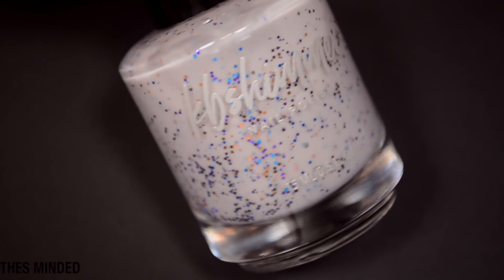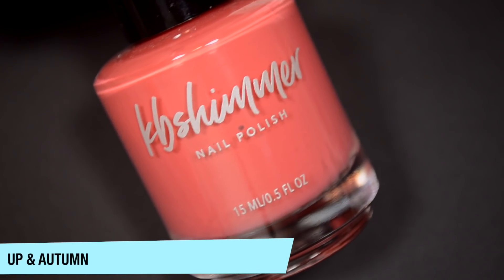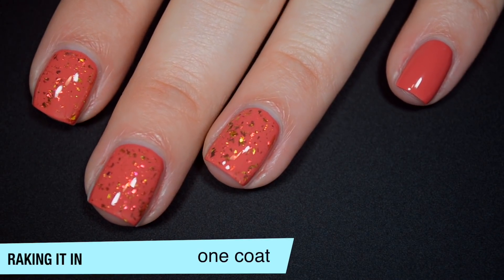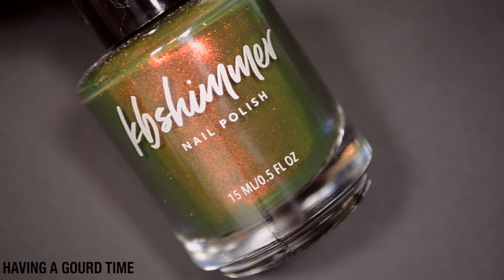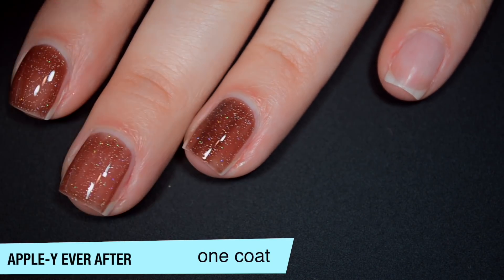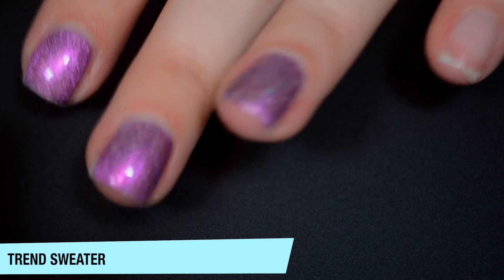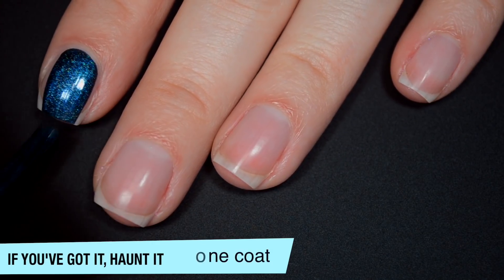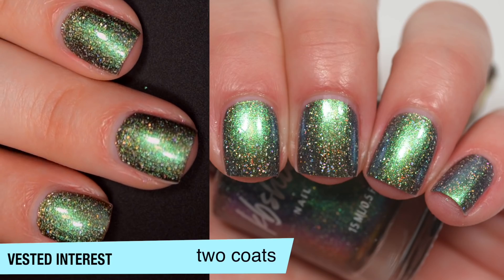KBShimmer - Up & Autumn (Fall 2019) | Swatch & Review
Polishes shown were sent for review.

Today I have swatches of the KBShimmer Up & Autumn collection for Fall 2019!

Polishes mentioned:
Clothes Minded
Up & Autumn
Raking It In
Spice Things Up
Having A Gourd Time
Apple-y Ever After
Trend Sweater
Twist & Stout
If You've Got It, Haunt It
Vested Interest
All Fired Up
Free Fallin'

- Yes.